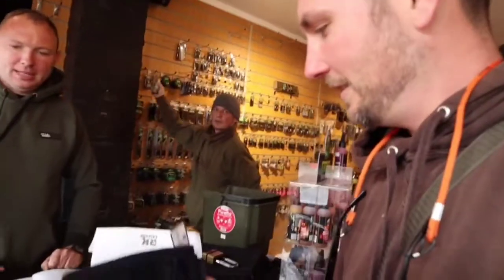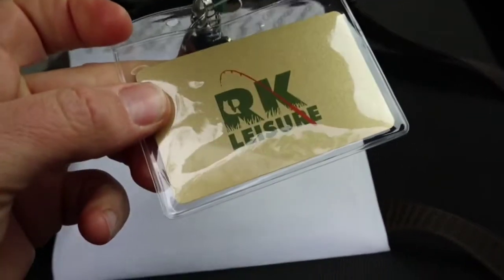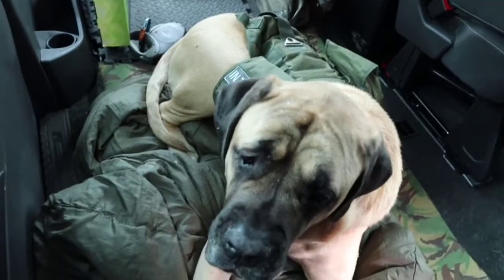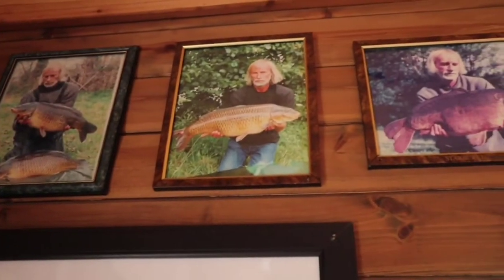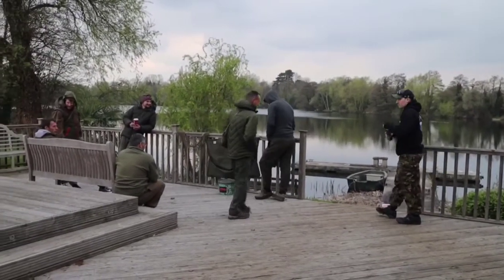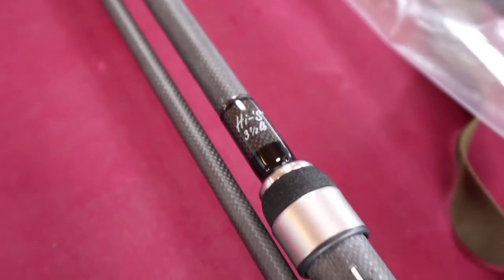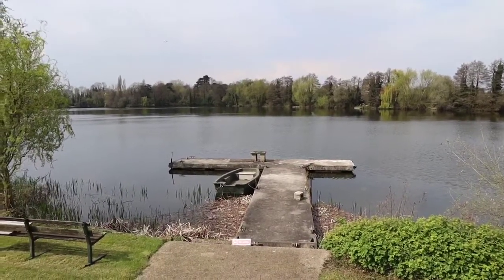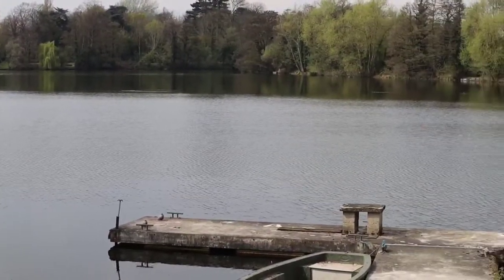Vlog 2 - A Look Round The Horton Complex.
This year I'll be focusing my fishing on the famous Horton Complex.  Join me as I collect my key and have a walk around on opening day.